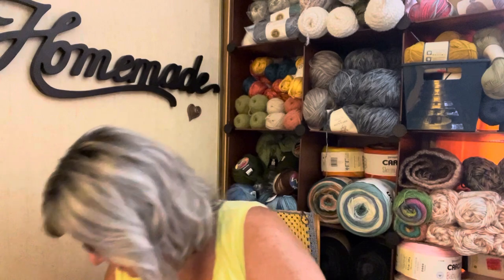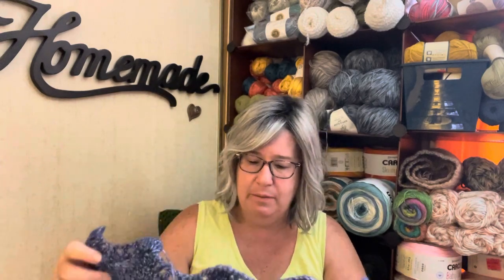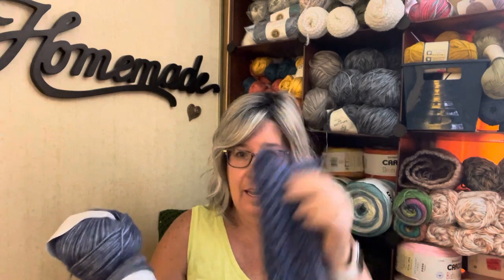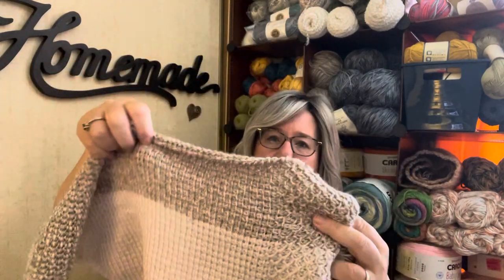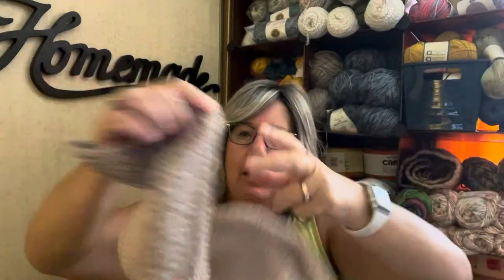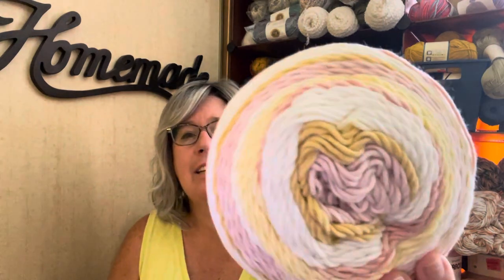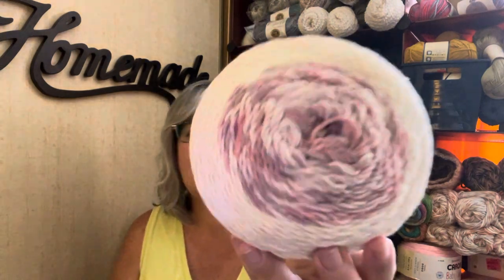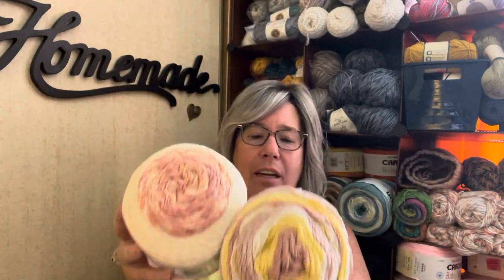I LOST MY CROJO 😢. A Michael’s haul and some other surprises **** CLOSED***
Welcome to Nina’s Knots Crochet
I’m Lynanne

My channel is all about crochet and yarn and my journey in the yarny community!

and you must agree to all rules

Only open to the 48 contiguous United States

Once I mail the package to the winner I am not responsible

If you comment to this video you are agreeing to the rules